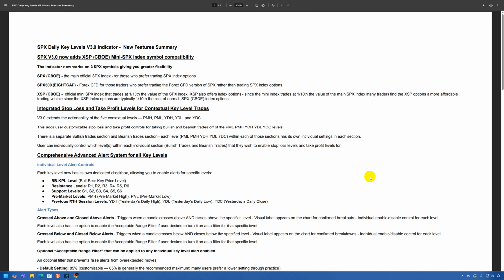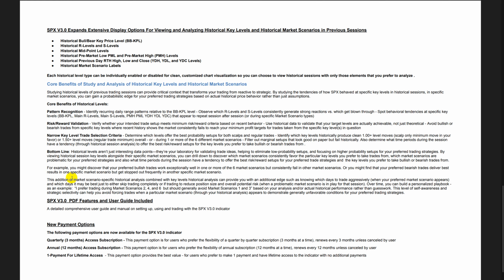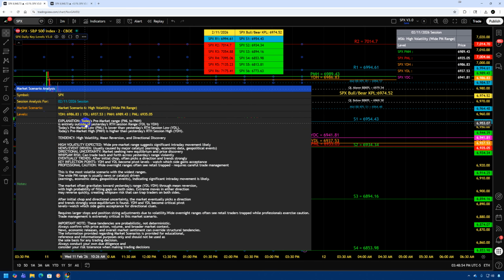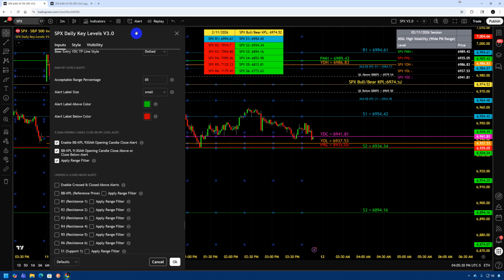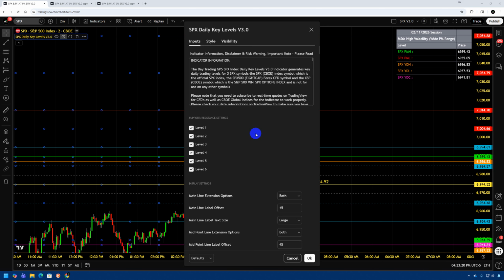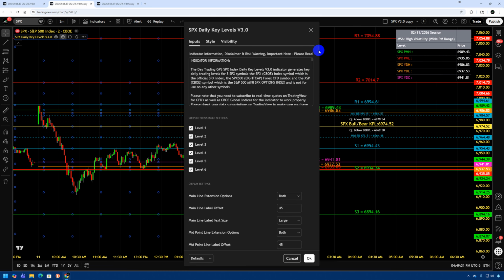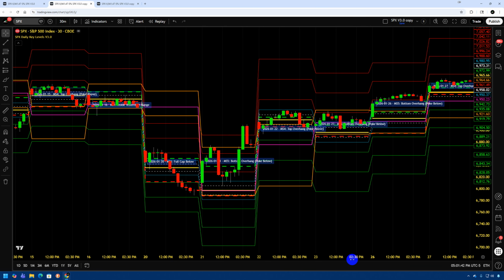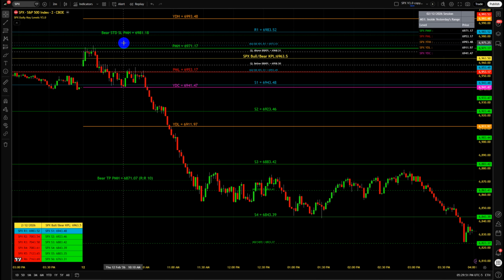SPX 0DTE Traders Are Using This Automated Market Structure Analysis System | Here's Why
🎯 Introducing SPX Daily Key Levels V3.0 — The Most Complete SPX Day Trading Indicator Ever Built
It's a complete trading system built around one core idea: you should never enter a trading session without knowing exactly what type market structure you're trading.

00:00 Introduction - Summary Of New Features
20:52 New Symbol Compatibility
24:18 Daily Automated Market Scenario Analysis
44:50 Advanced Alert System For All Key Levels
1:08:48 Integrated Stop Loss & Take Profit Controls For PML PMH YDH YDL YDC Levels
1:24:09 Historical Session Key Levels & Market Scenarios
1:47:50 A Look At The SPX 2-12-26 Session Using The Indicator
1:56:45 How To Get Indicator + Promo Code

✅ Automated Daily Market Scenario Analysis — Every morning at 9:30 AM EST, V3.0 automatically analyzes & classifies the session into one of 6 clearly defined structural setups based on the relationship between the pre-market range and the prior RTH session range. But the analysis goes far deeper than just labeling the scenario. The on-chart Market Scenario Analysis Table delivers a complete pre-session game plan the moment the open prints — including a detailed explanation of the current scenario's structure, its typical directional tendencies, the key levels most likely to be tested or defended, the expected volatility profile for sizing and stop placement, gap behavior probabilities (whether gap fills or momentum continuation is the higher-probability focus), trap and reversal zone awareness, and a realistic picture of what to expect as the session develops. Instead of reacting to price in real time without context, you enter the open already knowing the structural tendencies the market favors — turning what is typically the most chaotic moment of the trading day into a structured, repeatable process built entirely on objective market structure rather than emotion or guesswork.

✅ Integrated Stop Loss & Take Profit Levels — Pre-plotted SL and TP levels for PMH, PML, YDH, YDL, and YDC contextual trades. Choose to use standard or tight stops, set your reward-to-risk multiplier (from 0.25x– to 2.0x for quick scalps or up to 30X for max profit trend trades)

✅ Comprehensive Alert System — Individual checkbox control for every key level. Alerts fire on confirmed cross-and-close — no wick noise. Optional Acceptable Range Filter (default 85%) helps to avoid entries with unfavorable risk/reward. Dedicated 9:30 AM opening candle alert Bull/Bear Key Price Level included.

✅ Expanded Historical Level Display — Overlay complete prior session structures directly on the chart: BB-KPL, R-Levels, S-Levels, Midpoints, PMH, PML, YDH, YDL, YDC, and Market Scenario Labels. Build your personal, data-backed trading playbook based on how your preferred setups have actually performed in specific market scenarios.

✅ Triple-Symbol Architecture — Full support for SPX (CBOE), XSP (CBOE Mini), and SPX500 (EIGHTCAP Forex CFD)

📊 CORE INDICATOR FEATURES
▸ Daily auto-updated Bull/Bear Key Price Level (BB-KPL) R Levels (R1–R6) S-Levels (S1–S6)
▸ Midpoint Levels for standard SL placement and trade management waypoints
▸ QL Levels for tight SL
▸ Scalp Trade and Regular Trade methodologies with clear rules for both
▸ ATM, OTM1, and OTM2 option strike selection guideline

📋 RESOURCES INCLUDED
📄 Detailed written user guide
🎥 Full video library covering entries, stop losses, trade management, option strike selection, and more

Individual results vary significantly based on: trading experience & knowledge, available capital, position sizing & leverage decisions, personal risk tolerance & risk management adherence, emotional discipline, trade monitoring time, broker selection, platform execution & fill quality, and market conditions, volatility, & liquidity at time of trade. No indicator can predict market movements with certainty. Market conditions can change rapidly and without warning. The creators of this indicator:  Do not guarantee any specific trading results or profits. re not responsible for any trading decisions made using this indicator. Make no claims about the indicator suite's future performance.  Cannot be held liable for any losses incurred while using the indicator, information or tools provided